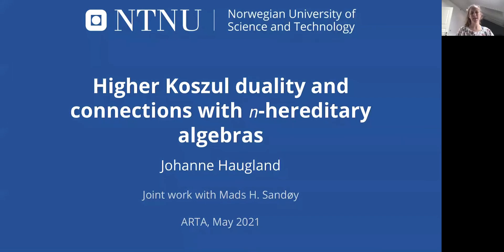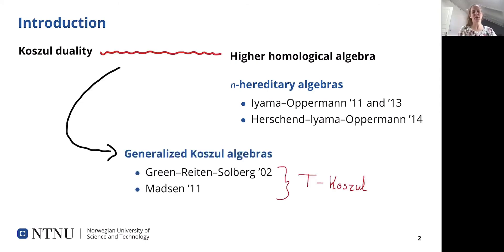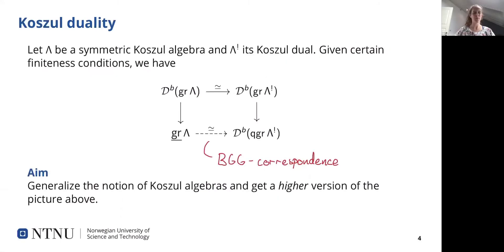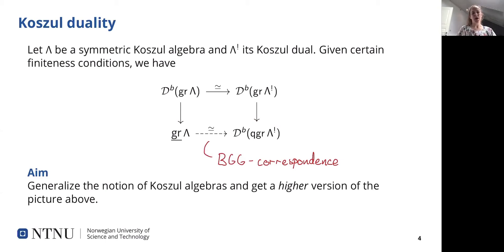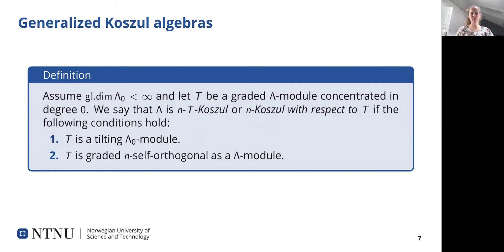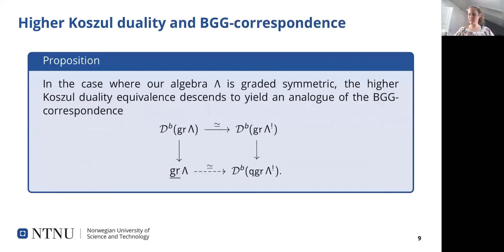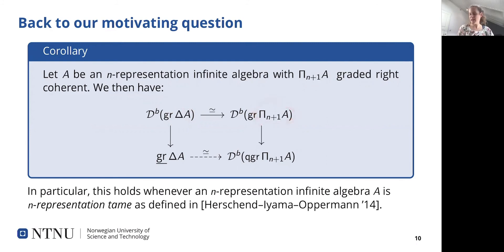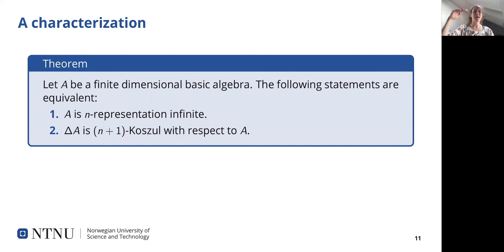Higher Koszul duality and connections with n-hereditary algebras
In [1] we establish a connection between two areas of independent interest in representation theory, namely Koszul duality and higher homological algebra. This is done through a generalization of the notion of T-Koszul algebras, for which we obtain a higher version of classical Koszul duality. In this video, I highlight parts of the motivation for this work and sketch some applications for n-hereditary algebras. This is based on joint work with Mads H. Sandøy.